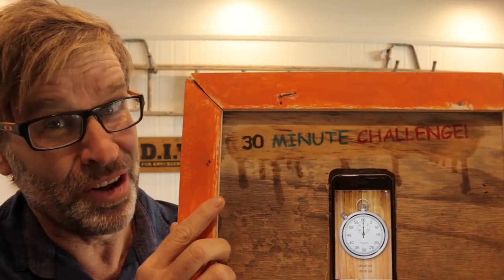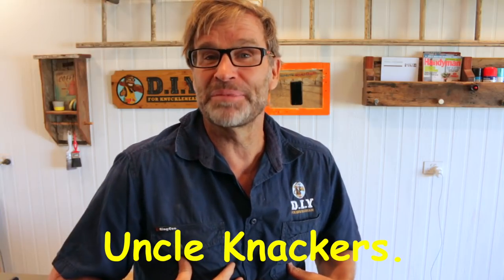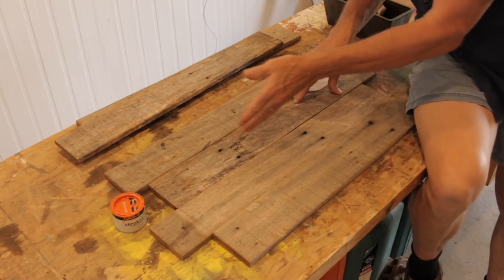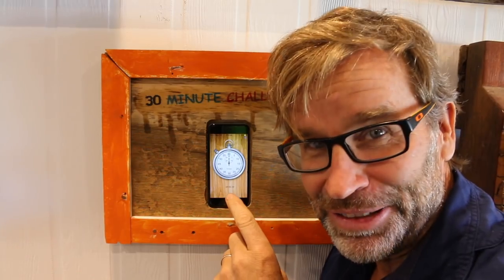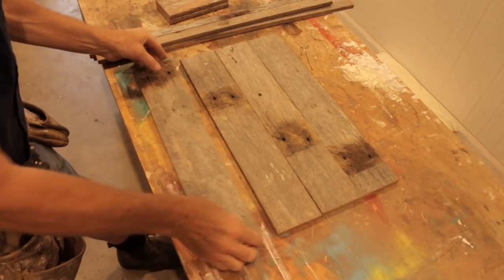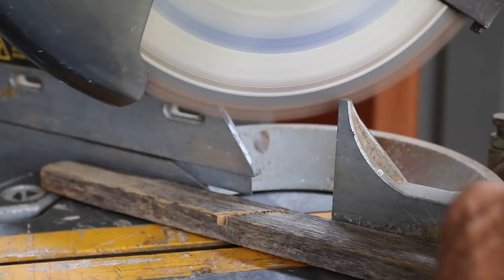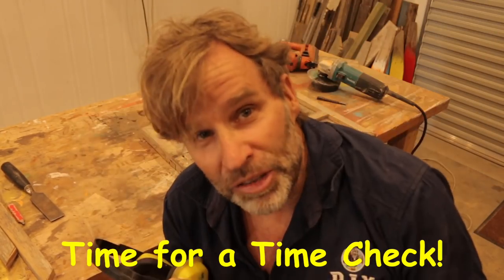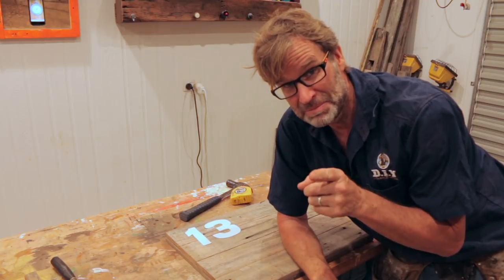House Number Sign. Awesome Scrap Wood Project!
House Number Sign. Awesome Scrap Wood Project! How to make a Wooden House Number Sign. G’day Folks and Welcome to another DIY For Knuckleheads 30 Minute Challenge. In this video l wanted to get a house number and incorporate that into a sign to make a Houser Number Plaque. Our house didn’t have a house number so it was the perfect choice for a pallet wood / reclaimed wood, 30 Minute Challenge. I used hardwood fence palings for this recycled wood project but pallet wood would also be great. Check it out and let me know what you think!

Mailing Address:

Sawtell,
NSW, 2452
Australia.
Check us out on Facebook;

Music Title: Banjo Short and

Music Title: Jennys Theme, Feeling Good and Acid Jazz.